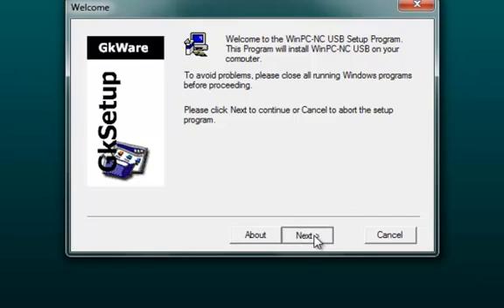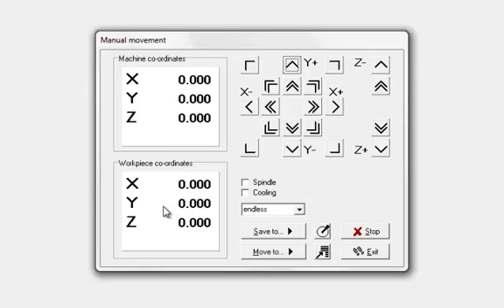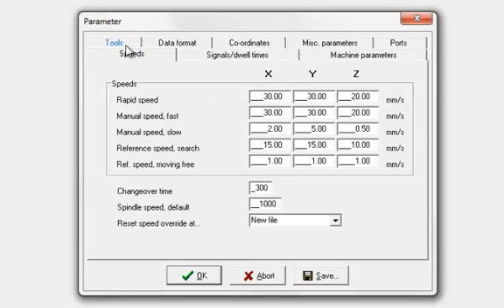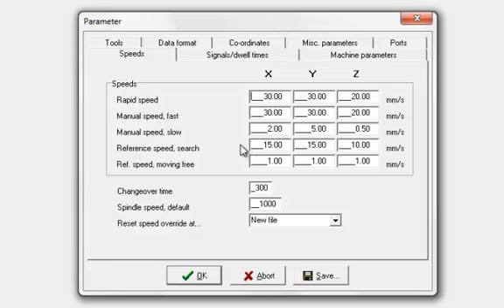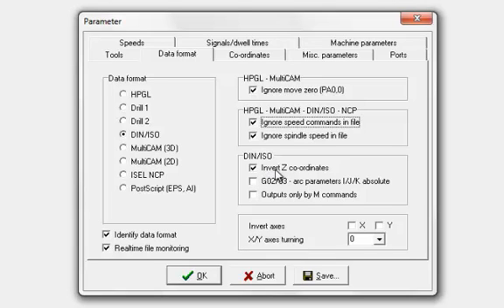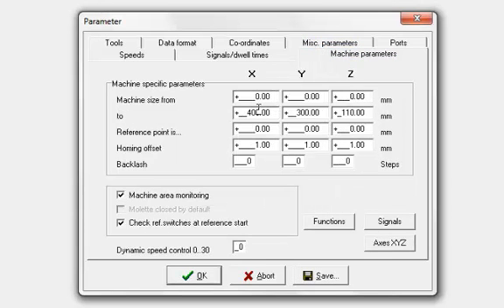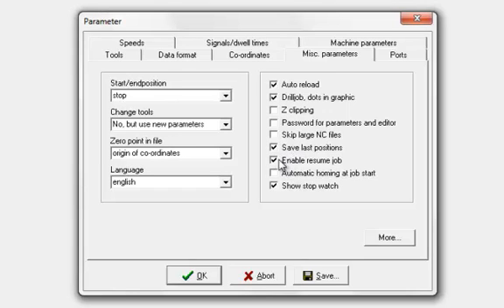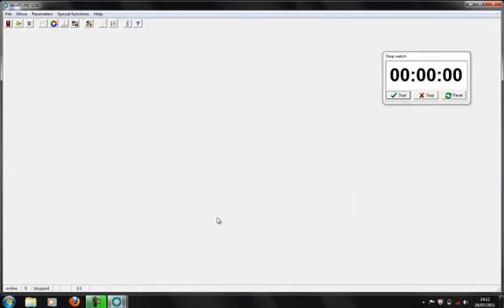WinPC-NC Installation & Parameters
This video shows you the installation of WinPC-NC USB controller software and explains the major parameters of importance for a High-Z CNC machine.